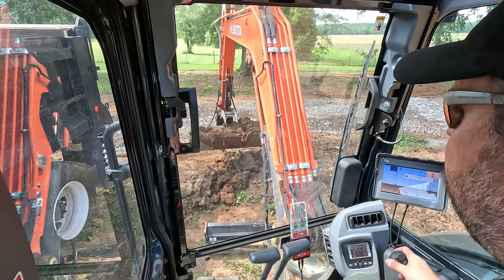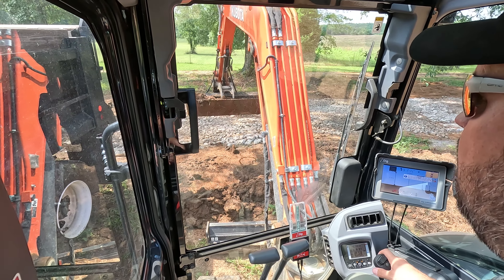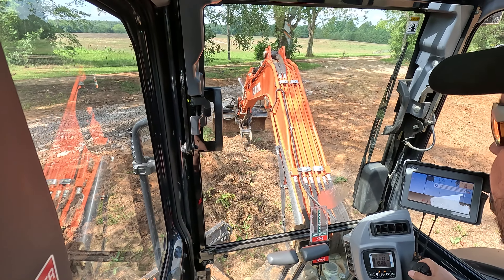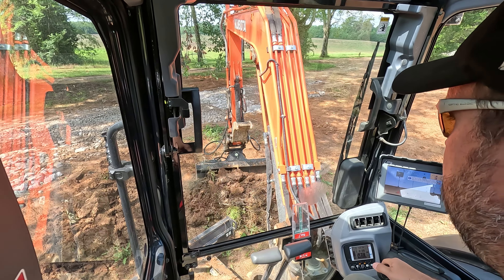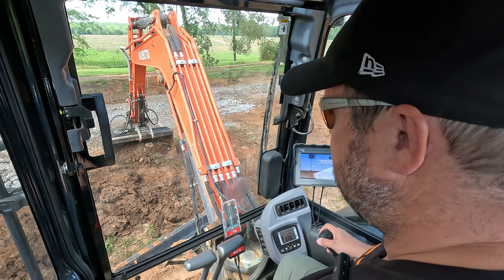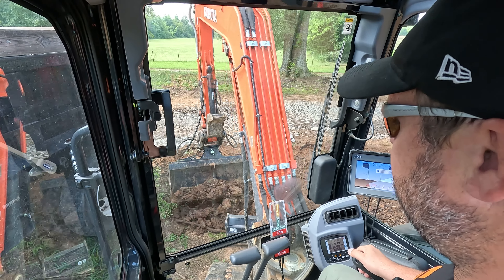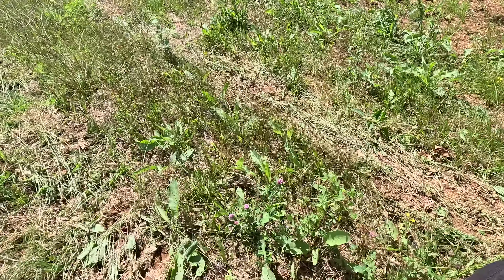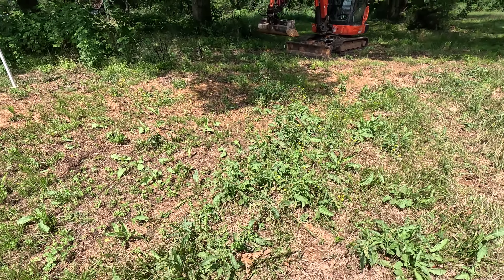Mini Excavator & Skid Steer: Fix and Grade a Yard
Today we are back to working on fixing the drainage issues around a house.   We are using the Kubota SVL65-2 Compact Track Loader and the Kubota KX040-4 Mini Excavator to get the dirt cut and moved around.